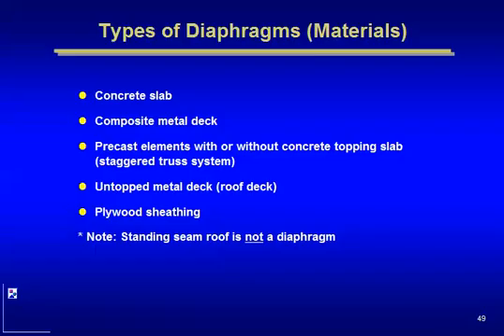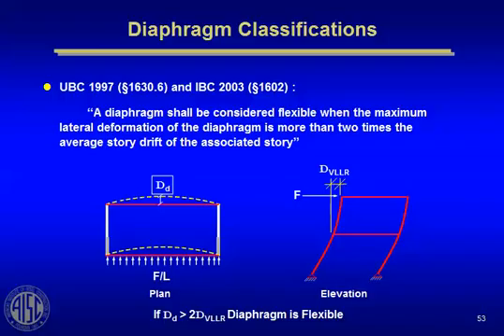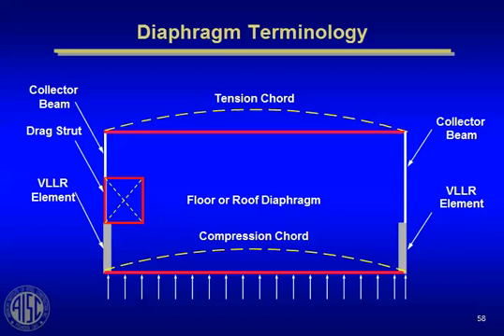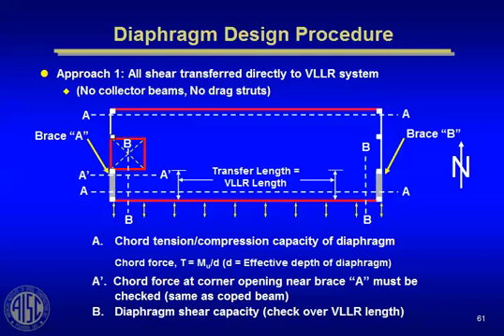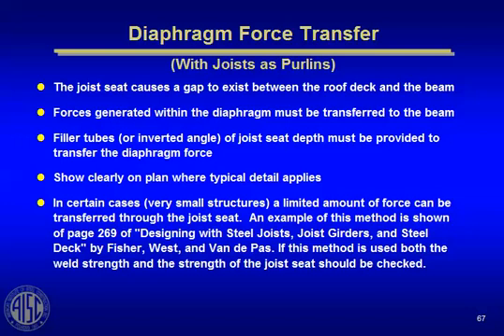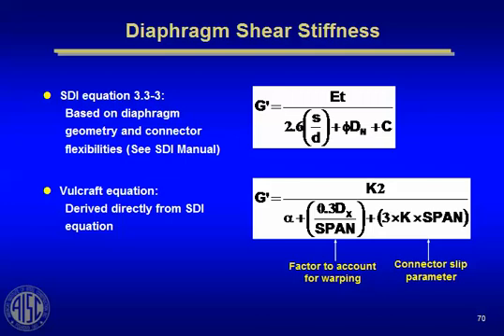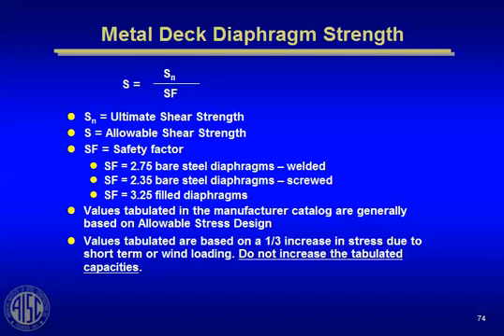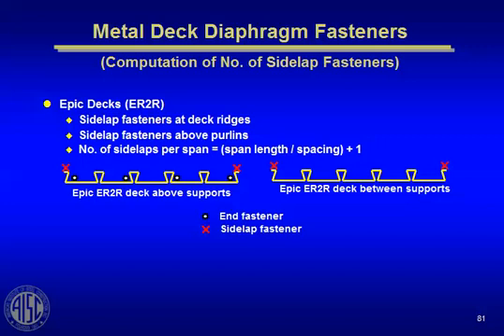Steel Design After College - Part 9